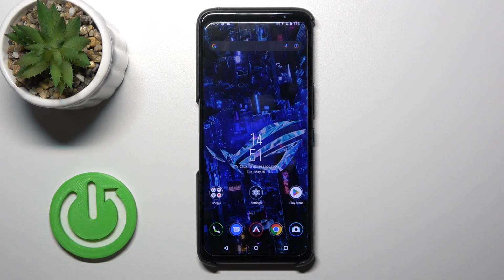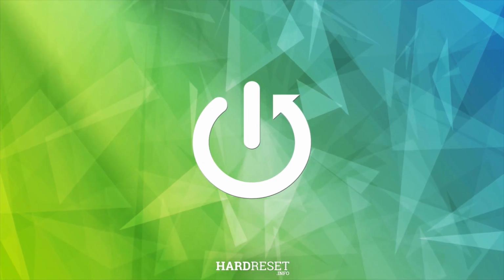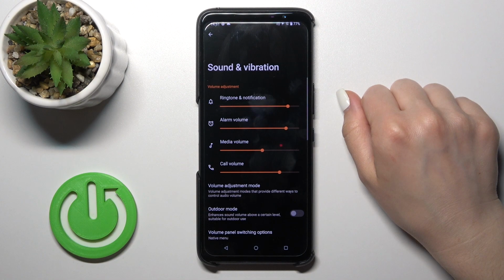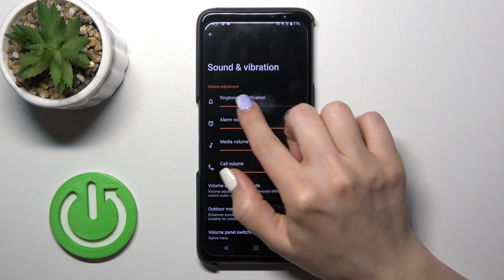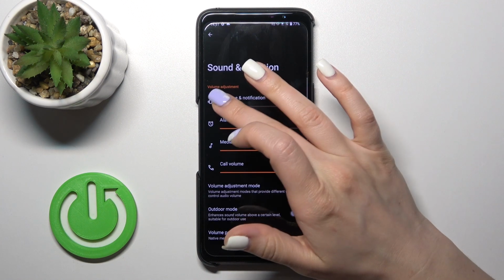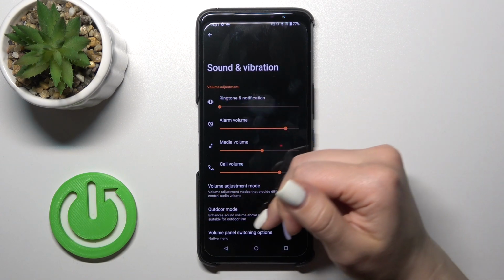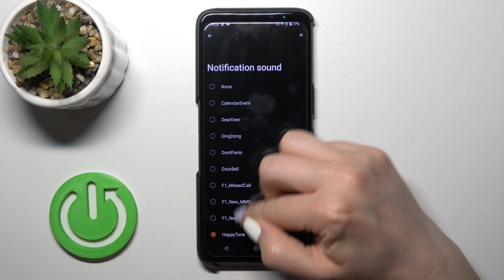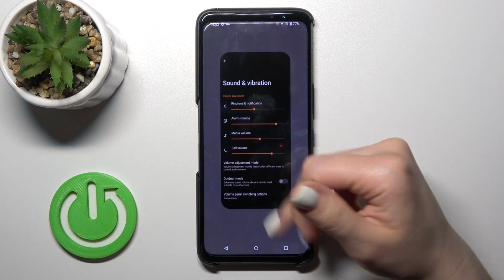How To Mute Notifications Sound On Asus ROG Phone 6D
In this video tutorial, we will guide you through the process of muting notifications sound on your Asus ROG Phone 6D. Whether you're in a meeting, studying, or simply want some peace and quiet, muting notifications can be a convenient feature to have.

Muting notifications on Asus ROG Phone 6D
Silence notifications sound on Asus ROG Phone 6D
Disable notification sound on Asus ROG Phone 6D
Asus ROG Phone 6D notification settings tutorial